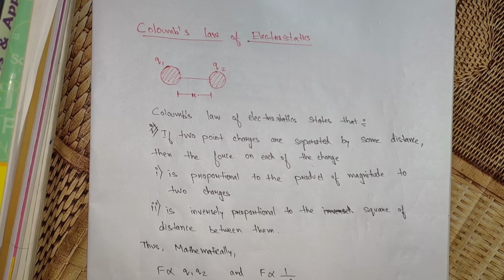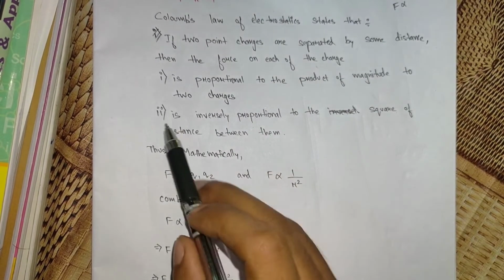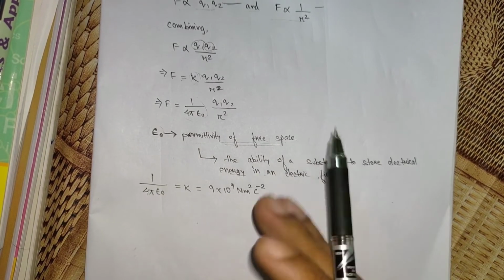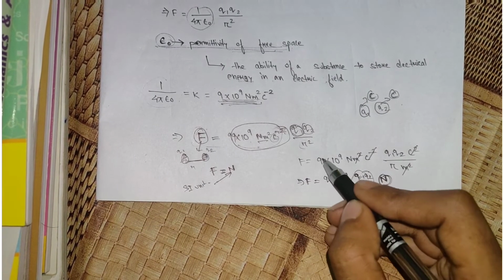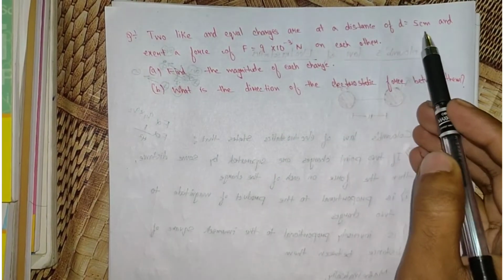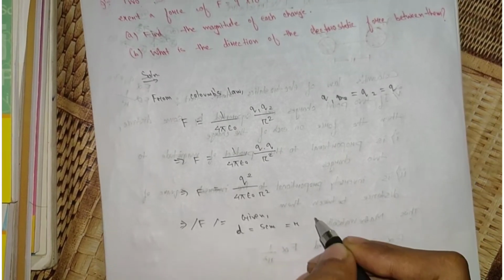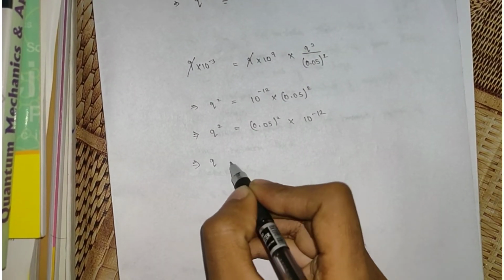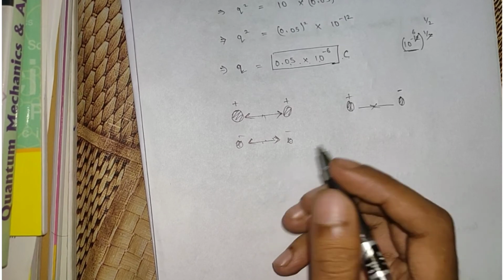Coulomb's Law of electrostatics, permittivity and numerical